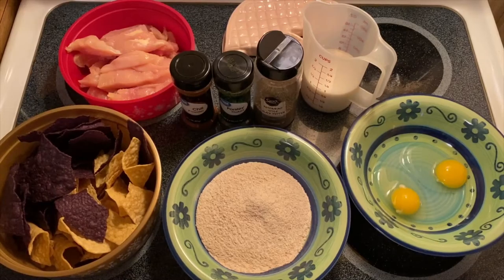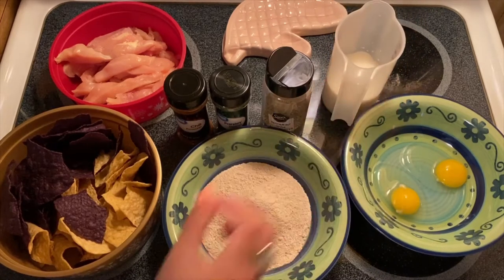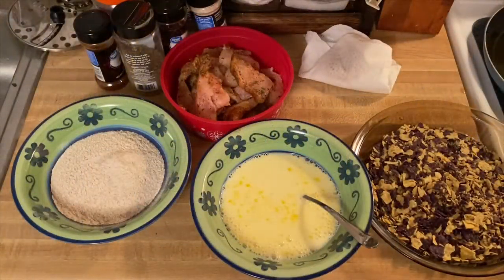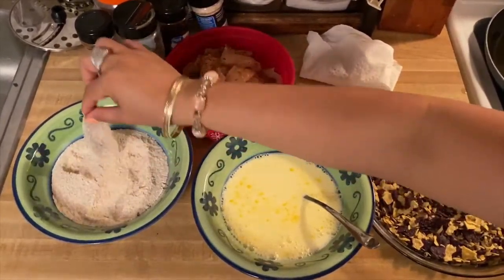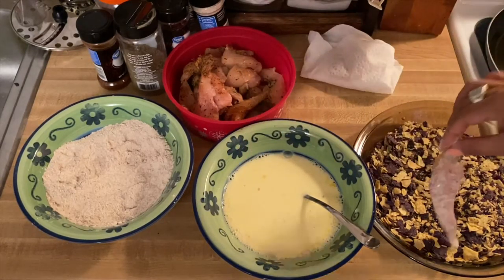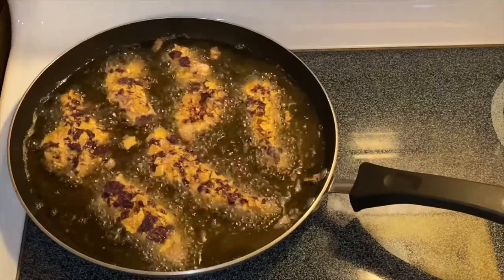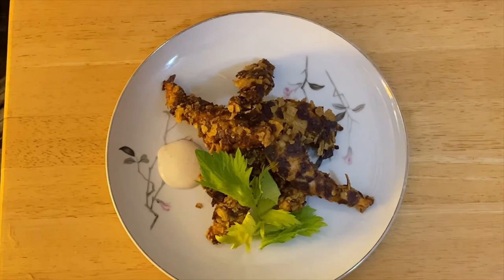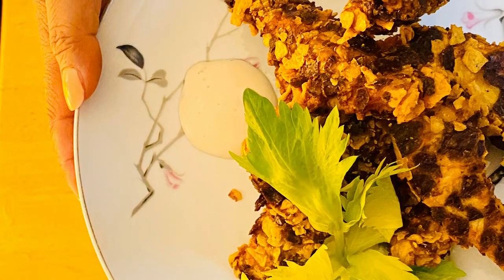AnnSarap Kitchen || How to make Crunchy Tortilla Breaded Chicken Fingers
With the crunchy combination of the Tortilla Chips , it give you a mouth watering delight that can give your afternoon or evening a perfect ending to the day.
Description